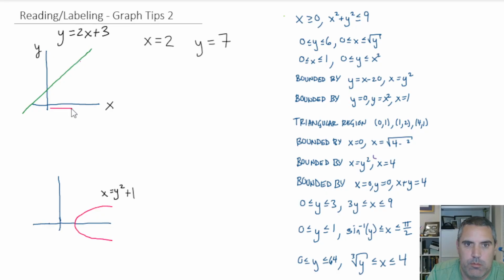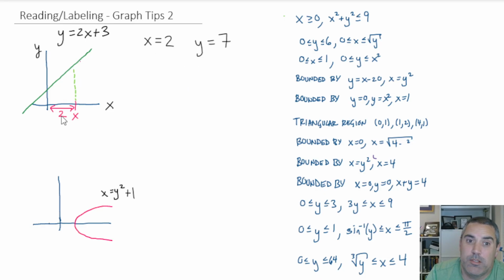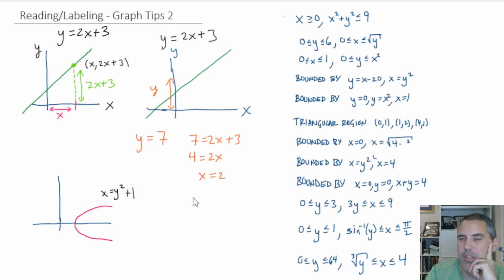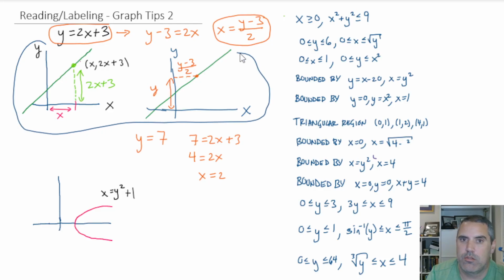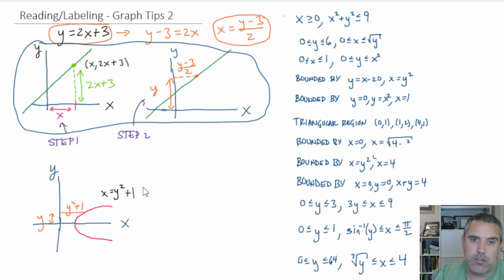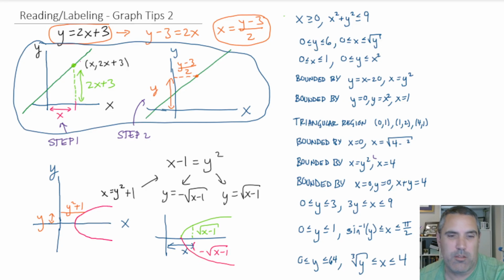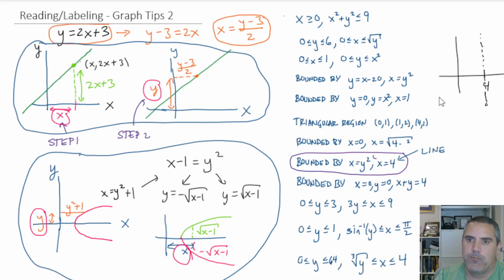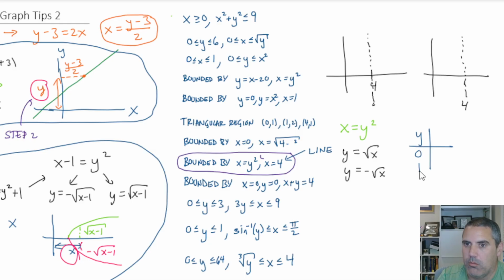Math 126 Tips: Reading and Labeling Graphs/Regions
An essential skills for all of calculus is reading and labeling graphs.  This video is specifically meant to help Math 126 students review how to label graphs.

Time-Stamps:
00:00 Intro
01:30 Labeling a graph in terms of x
03:30 Labeling a graph in terms of y
05:30 Another Example
07:00 Summary
07:30 A homework question